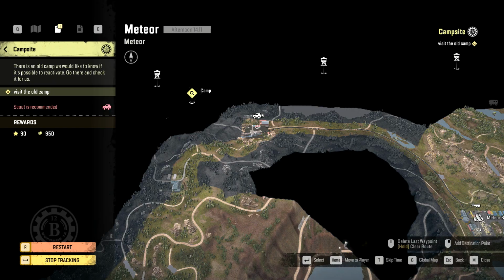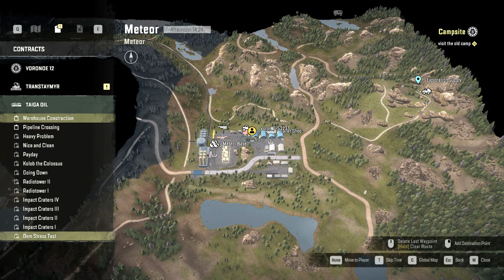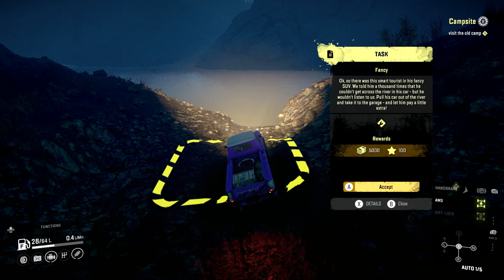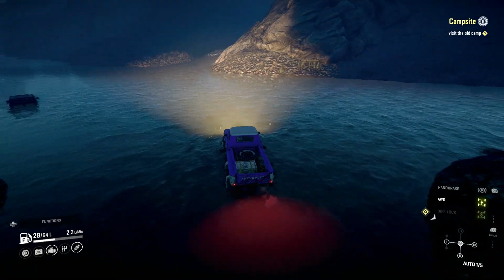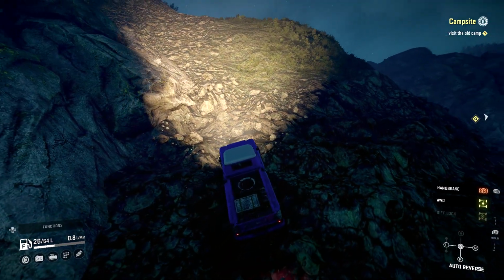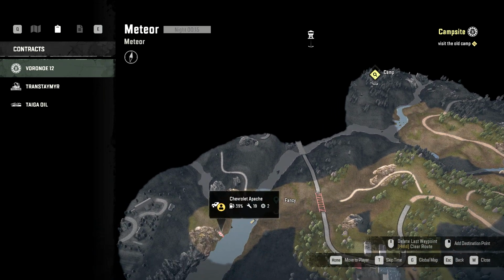SnowRunner, Meteor Map, Ep.2 (Make a Delivery with the New Step, thenrun the Apache for Watchtowers)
A whole lot of driving around over really bad terrain!
In the end of the video I talk about trashing the whole thing. I was just disgusted with how the video ended with the Apache upside down just because I could not get an autonomous winch for it.

Start back in the Apache Heading for Campsite in the next one.